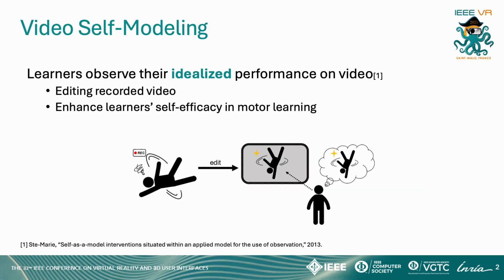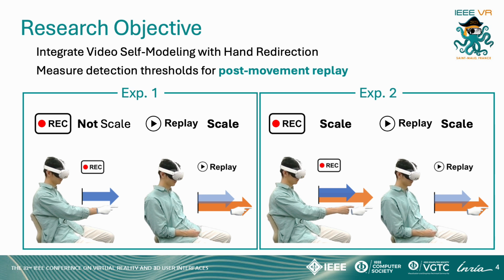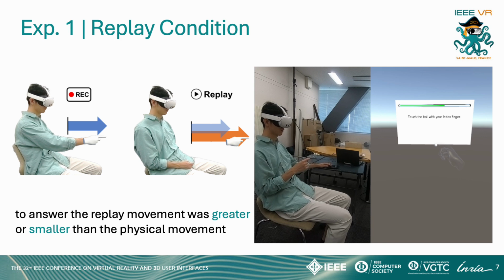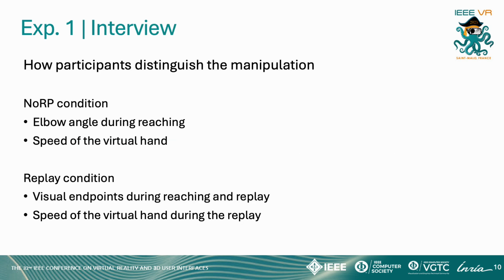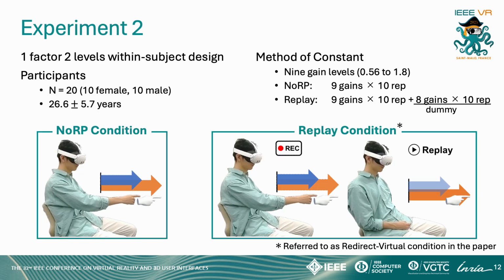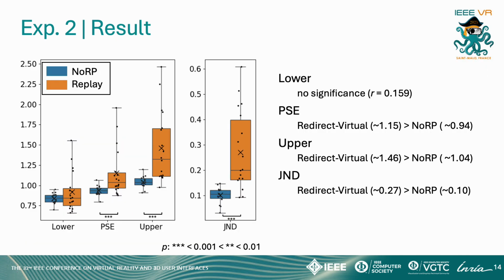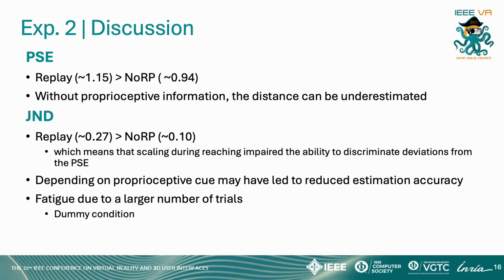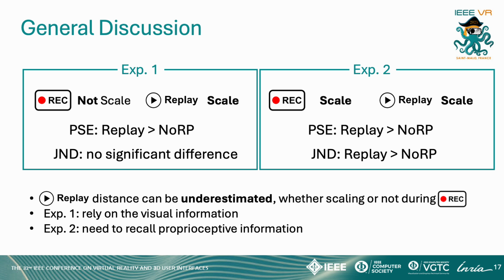Detection Thresholds for Replay and Real-Time Discrepancies in VR Hand...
📅 Session: Redirection

📖 Title: Detection Thresholds for Replay and Real-Time Discrepancies in VR Hand Redirection

👨‍🏫 Authors: Kiyu Tanaka: The University of Tokyo, Takuto Nakamura: The University of Tokyo, Keigo Matsumoto: The University of Tokyo, Hideaki Kuzuoka: The University of Tokyo, Takuji Narumi: The University of Tokyo

📜 Abstract:
Hand redirection can modify perception and movement by providing real-time corrections to motor feedback. In the context of motor learning, observing replays of movements can enhance motor function. The application of hand redirection to these replays by making movements appear larger or smaller than they actually are has the potential to improve motor function. We conducted two psychophysical experiments to evaluate how much discrepancy between replayed and actual movements can go unnoticed by users, both with hand redirection (N=20) and without (N=18). Our findings reveal that the detection threshold for discrepancies in replayed movements is significantly different from that for real-time discrepancies.